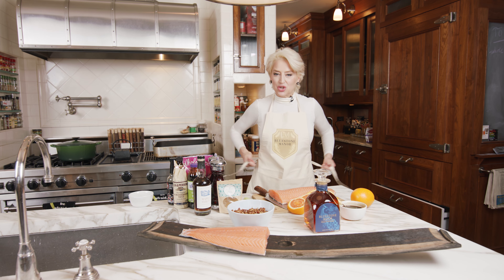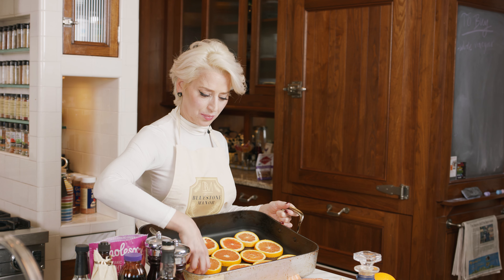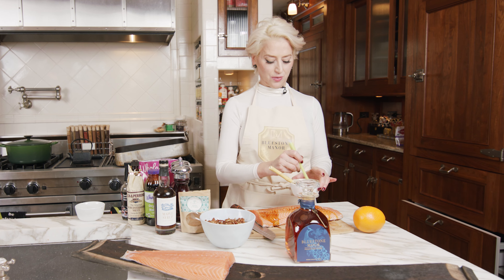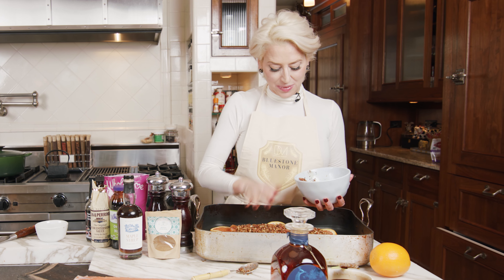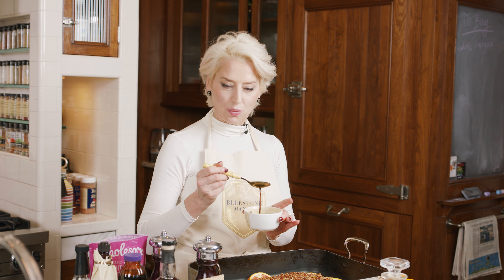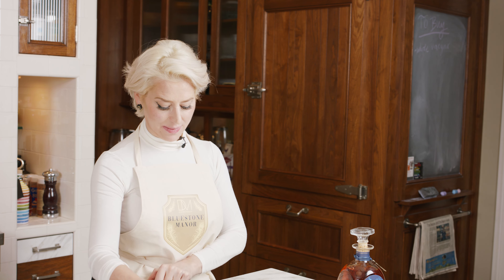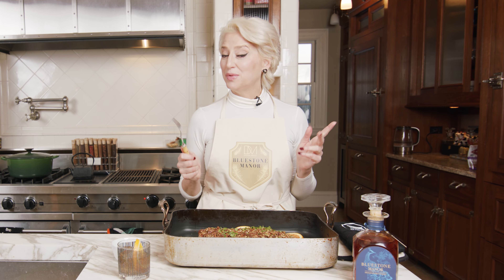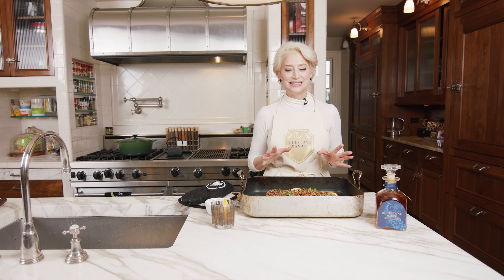Cooking Salmon with Bluestone Manor Bourbon by Dorinda Medley